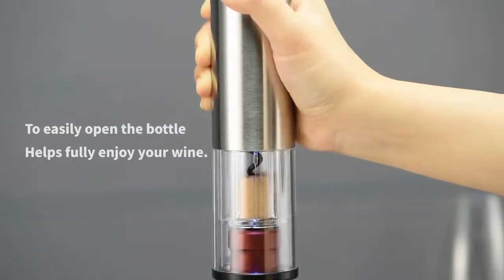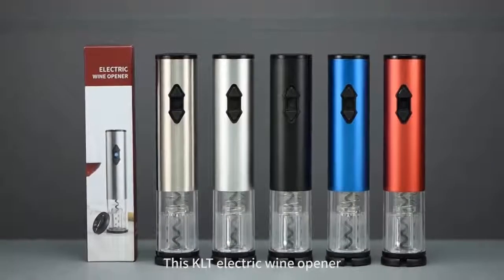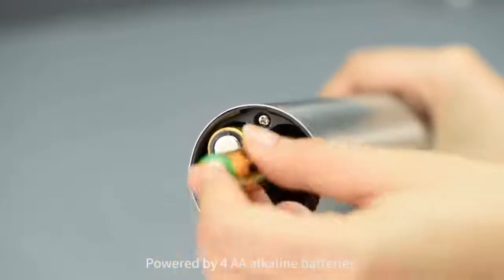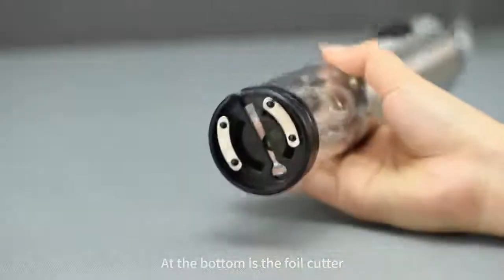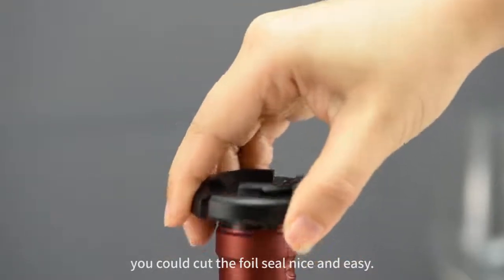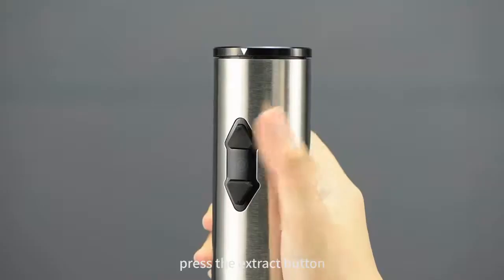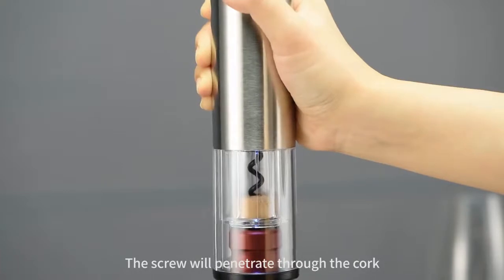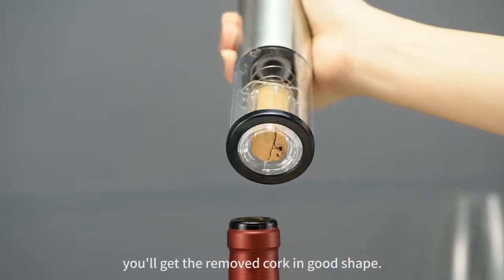Electric Wine Opener, Automatic Electric Wine Bottle Corkscrew Opener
Electric Wine Opener, Automatic Electric Wine Bottle Corkscrew Opener with Foil Cutter for Wine Lover 4-in-1 Gift Set